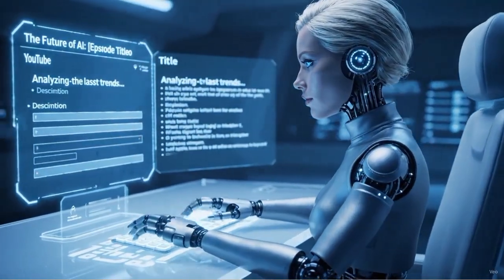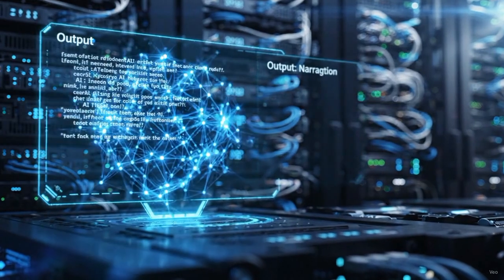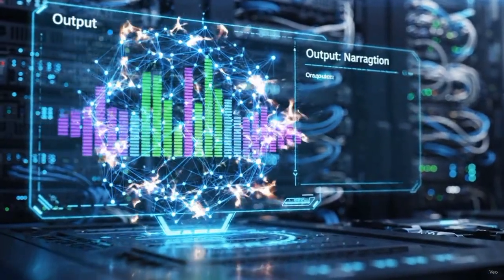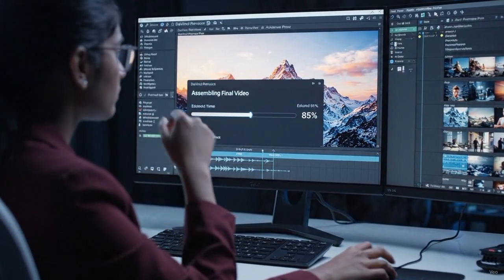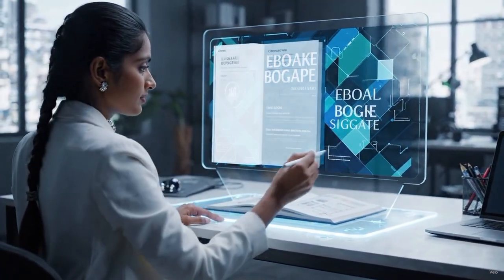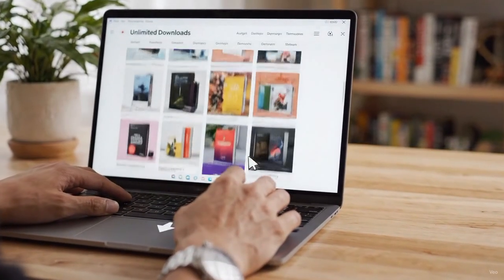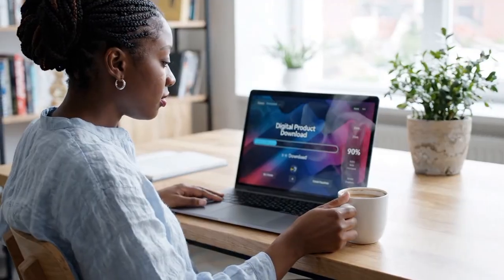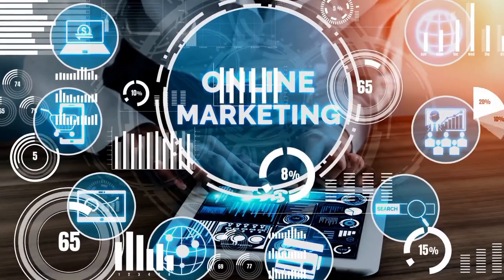🚀 How to Make Money Online Using FREE AI Tools (Beginner's Guide)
Have you ever wondered if you can make money online using AI? The answer is YES! In this video, you'll discover the best FREE AI tools that can help you start earning online—even if you're a complete beginner.

Whether you're a student, freelancer, content creator, or entrepreneur, these AI tools can help you create content faster, automate tasks, improve productivity, and build new income opportunities.

🔥 In This Video:
✅ Best FREE AI tools for making money online
✅ AI tools for content creation
✅ AI tools for freelancers
✅ AI tools for YouTube automation
✅ AI tools to boost productivity
✅ Beginner-friendly online income ideas

💡 Learn how to use AI to:
• Create content in minutes
• Design graphics with AI
• Write articles, emails, and scripts
• Generate AI images and videos
• Start freelancing with AI skills
• Build multiple online income streams
• Save time and work smarter

No expensive software or advanced skills required—just free AI tools and the right strategy.

👇 Question of the Day:
If you could use one AI tool to make money online, which one would you choose?

• YouTube Automation
• The Latest AI News